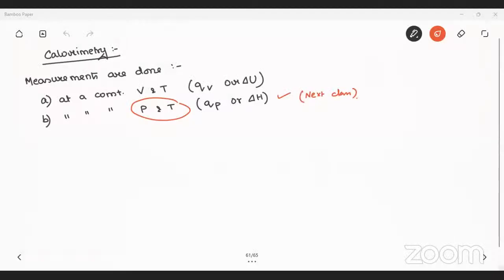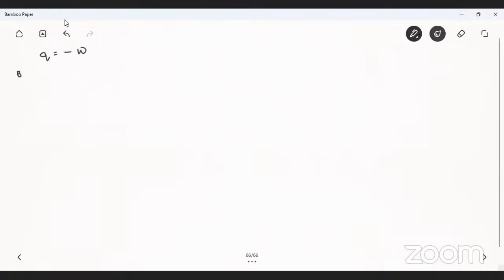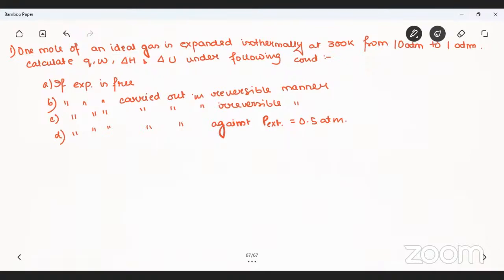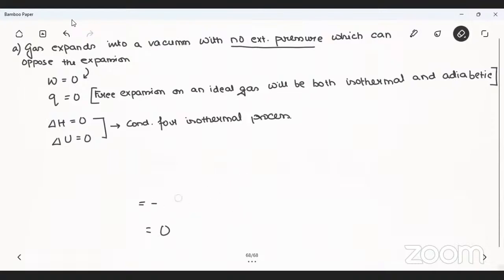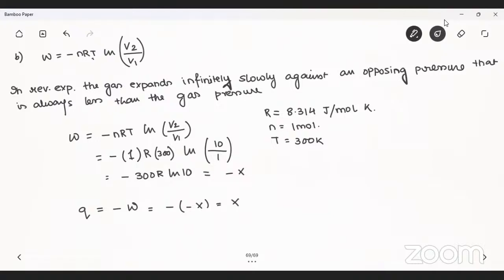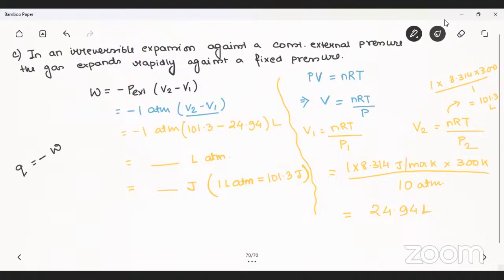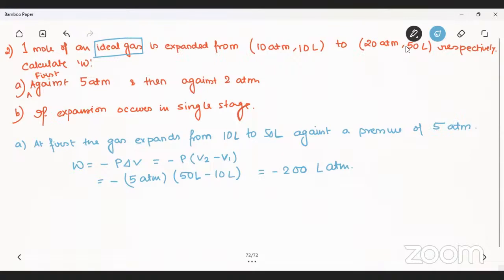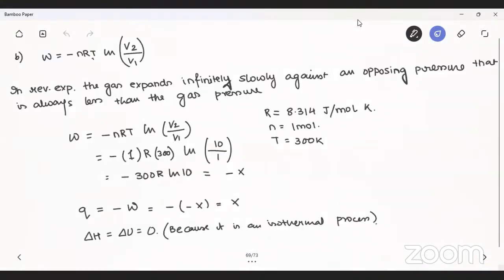IIT-JEE/NEET MS-1(SEPT 21)